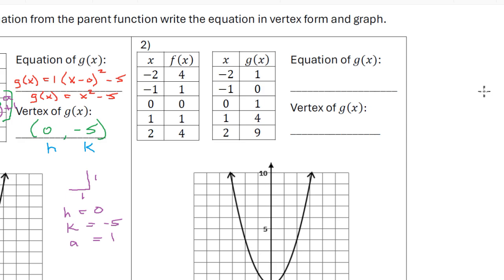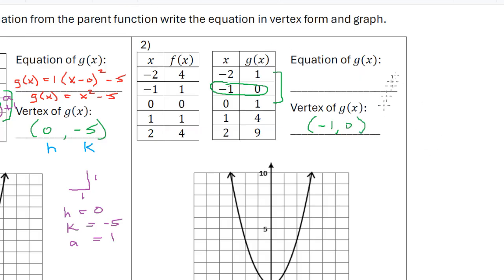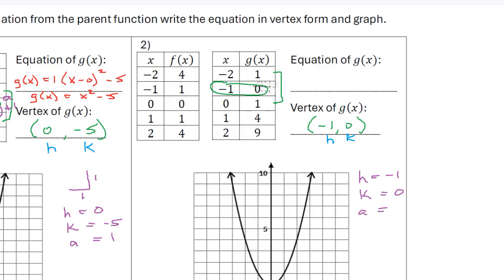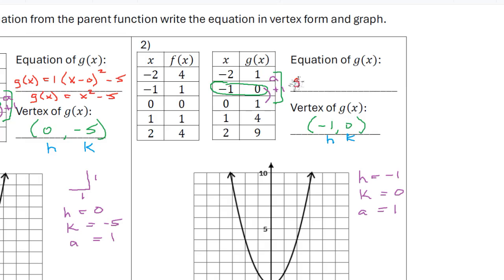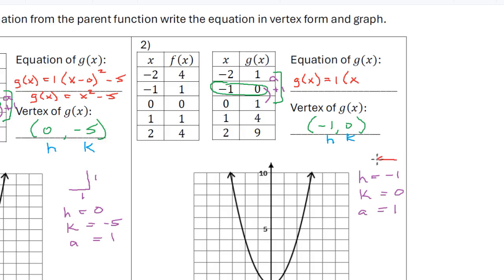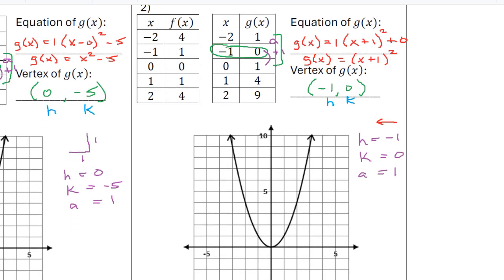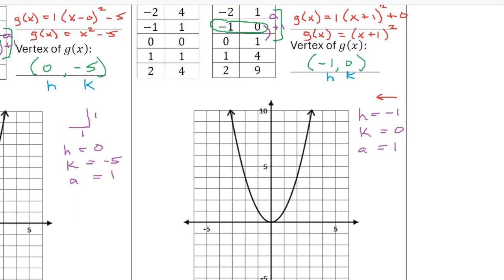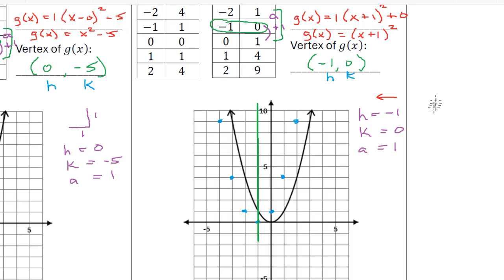OUR U2 Test Review L1 5 Q2